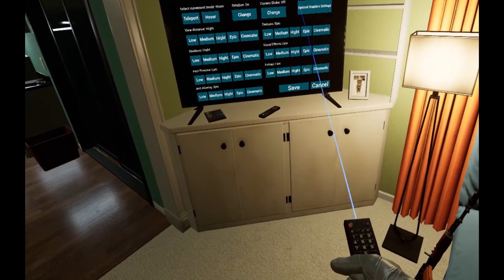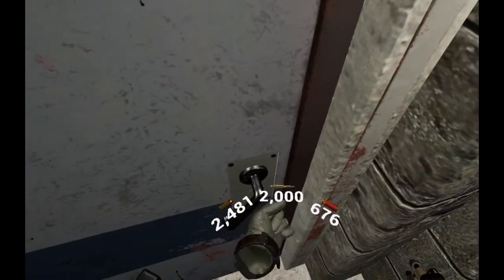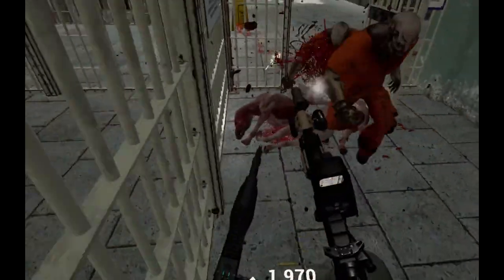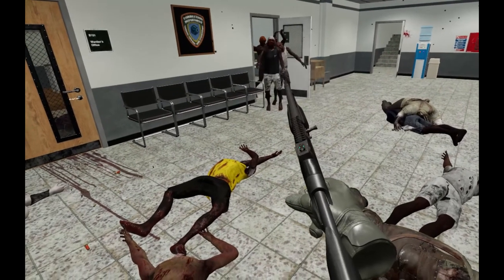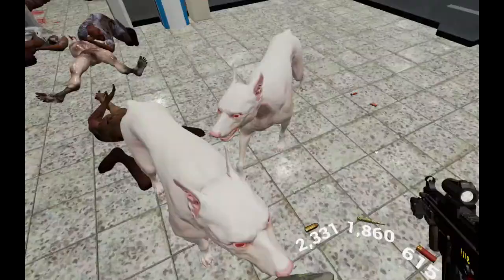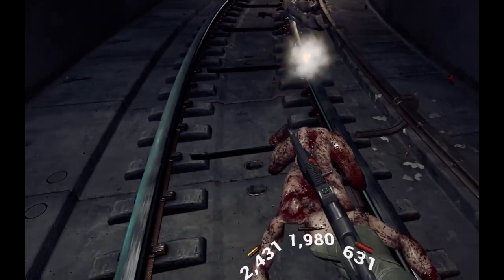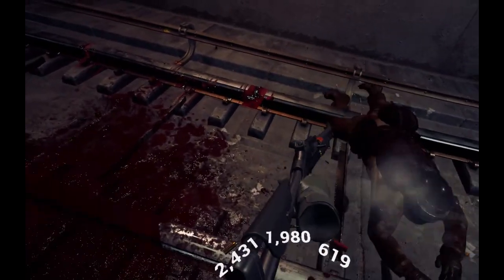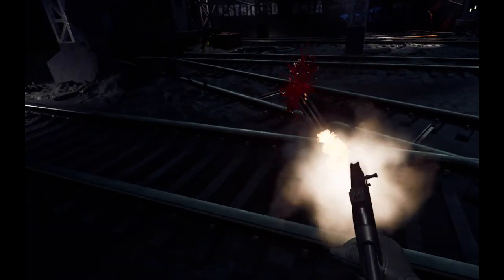Hard Night VR Review & Gameplay - A Good Zombie Shooter?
I played Hard Night VR on Viveport Infinity with my paid subscription. Beware, it is rough around the edges. There's no story. However, it's a fun, arcade survival type zombie shooter.